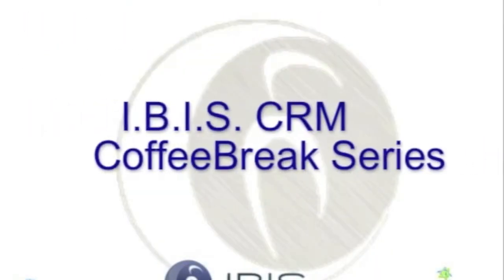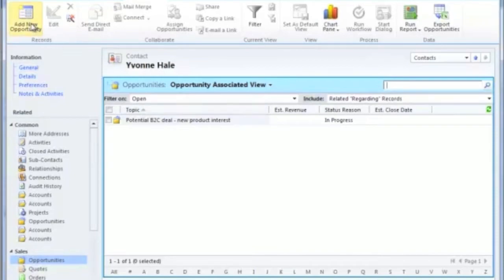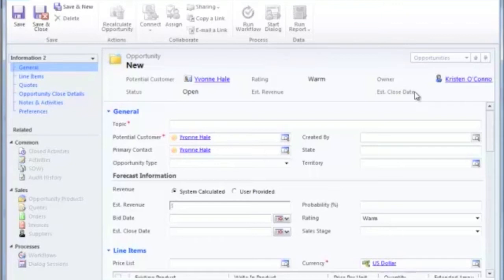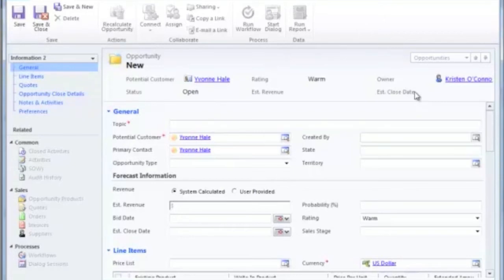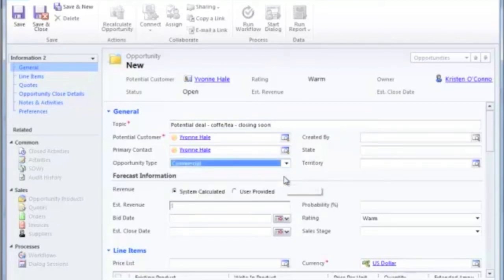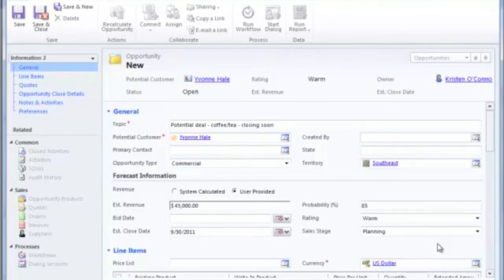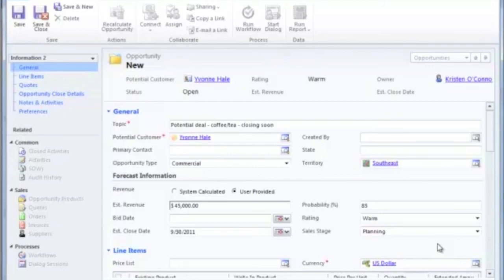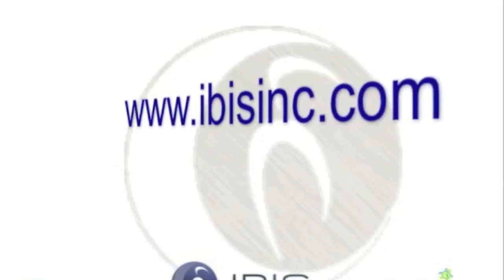I.B.I.S. CRM Coffee Break Series - Create B2C Opportunity